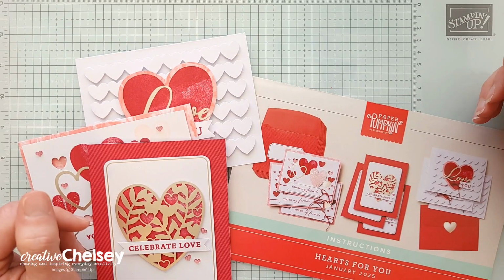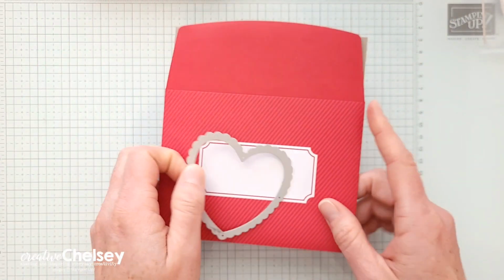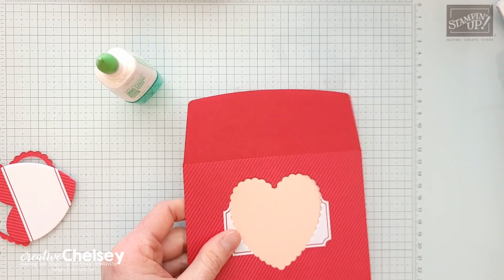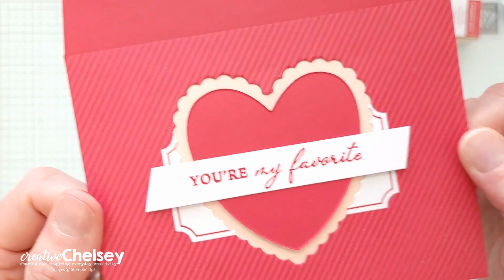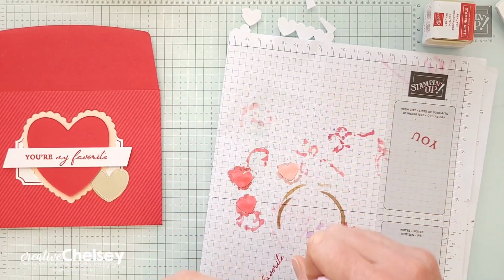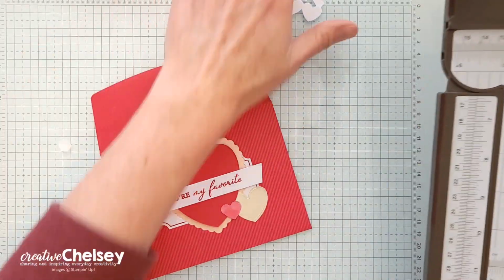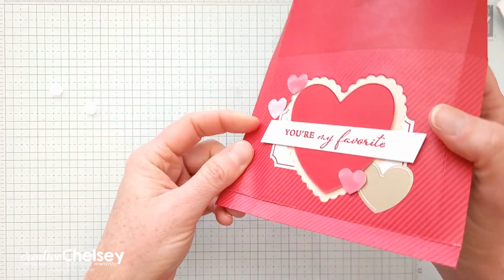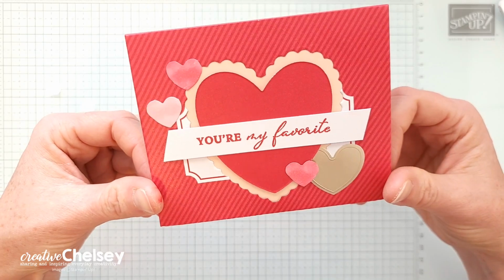Envelope Treat Pouch - January 2025 Hearts For You Paper Pumpkin Alternative Project - Stampin' Up!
Welcome to Paper Pumpkin Week here on Creative Chelsey. Over the past couple days, I have shared some great card ideas you can make with the contents in the January 2025 Paper Pumpkin Kit called Hearts For You.

This is the seventh and last alternative project I will be sharing with you this week. I love envelope treat pouches. They are simple and easy to make and when the envelope has a cute design they can be really fast to design. I love the idea of cutting out a little opening from the front to give a peek inside, however, my design changed a little and I decided to cover up the opening. But the technique and tips are included in this tutorial if you decide to add clear material instead.

It is Paper Pumpkin Week here on Creative Chelsey. This is my last alternative idea. If you would like to see all my alternatives this month check out the playlist

Petal Pink Cardstock – 3 ¼” x 3 ¼”
Chipboard – Kit
Envelope – Kit
Row of Hearts (at least 5 so you can have 3 full hearts) – Kit
White Cardbase Scraps (stamping) – Kit
Embossed Gold Sticker – Kit